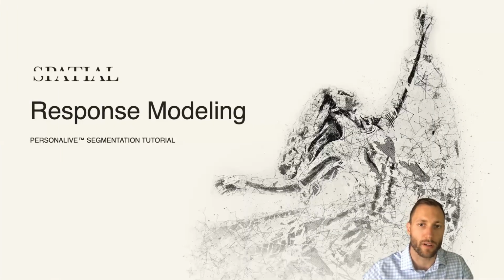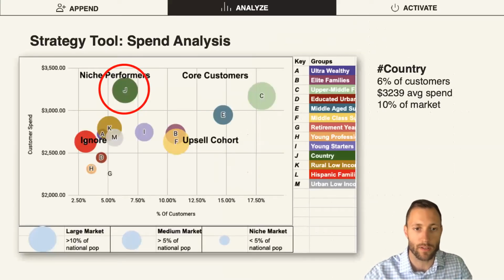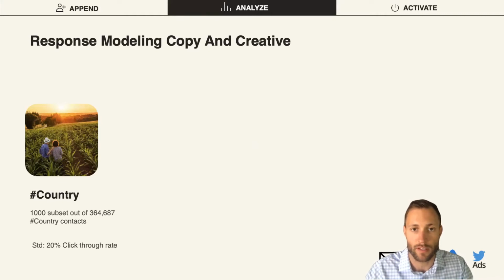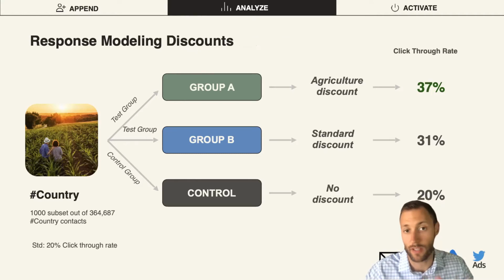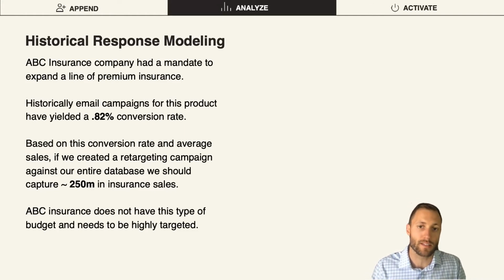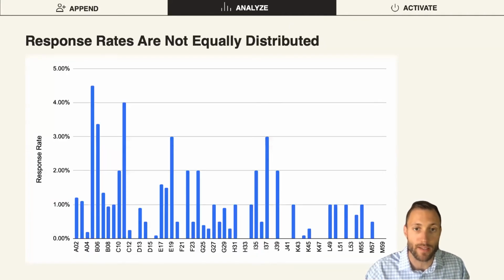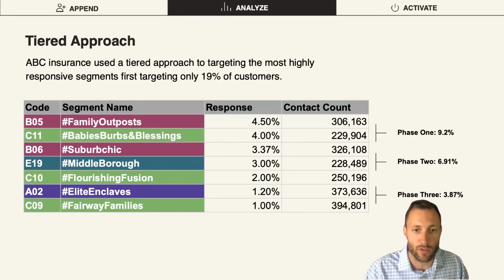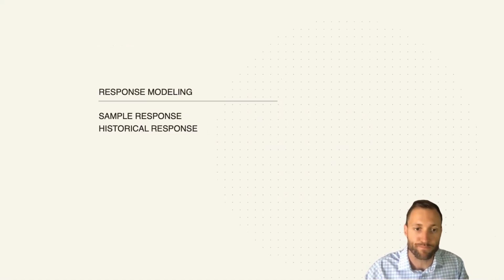Response Modeling — Geosocial Customer Segmentation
Optimize copy and creative, estimate ROI for advertising, and reduce ad spend with effective targeting.